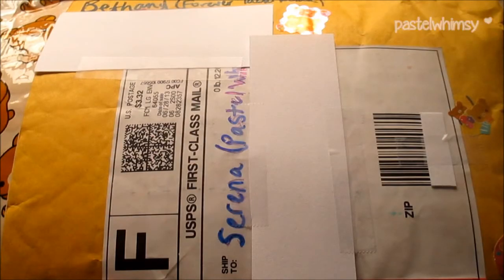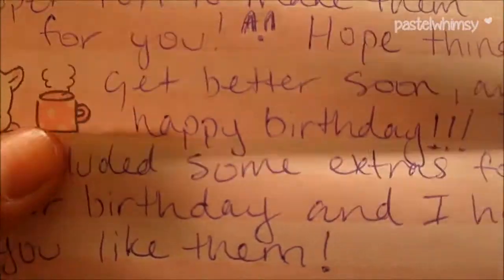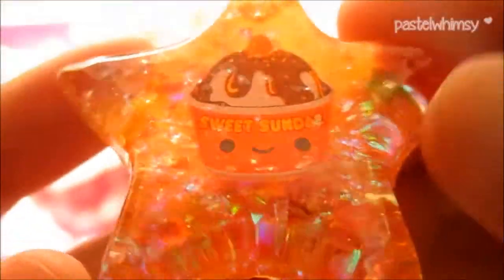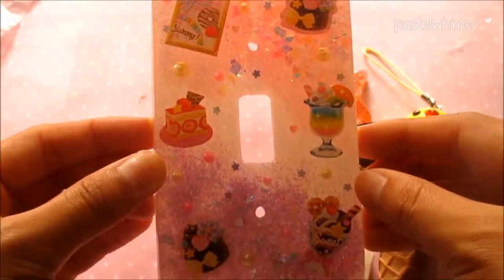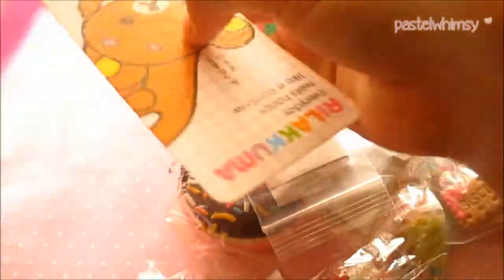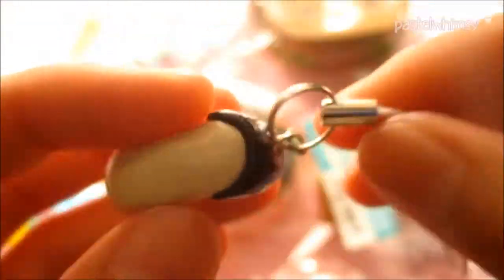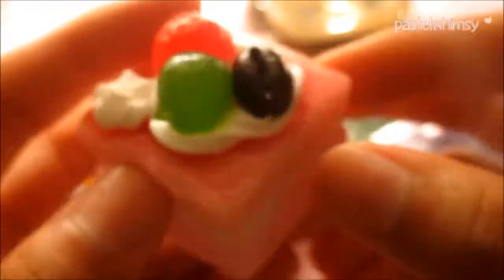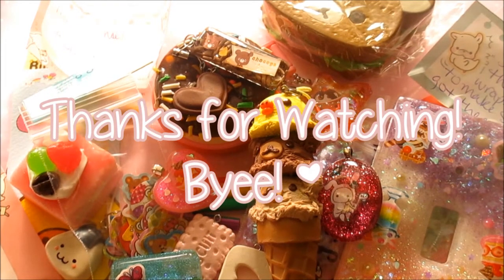♥ Package From ForeverTachikoma! ♥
Thank you so, so, so, so much for everything! I adore each and single one of them and I'm so thankful that you decided to send me your entry! AHHH... your pieces are just so adorable and perfect! I can't even express it!

I'm so sorry for the fast forwarding! The original video was 17 minutes long, but I kept on editing T^T haha ...

F O R E V E R T A C H I K O M A